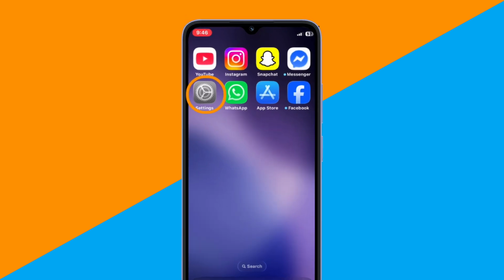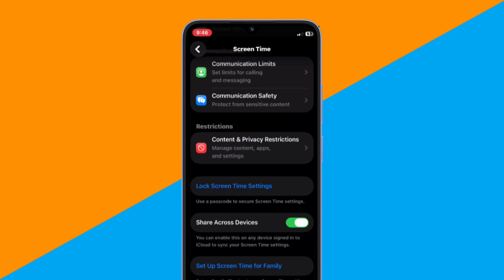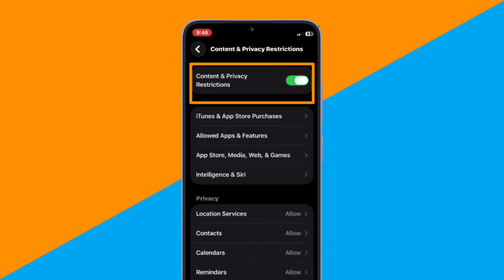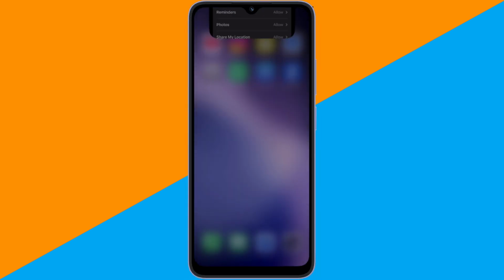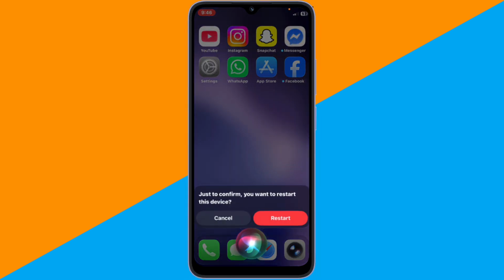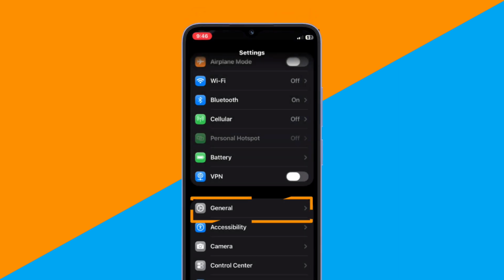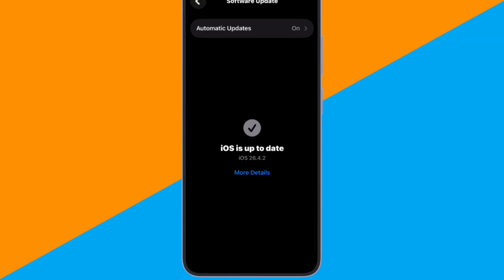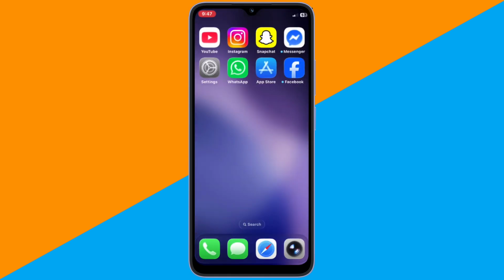How to Fix WiFi Greyed Out on iPhone/iPad (Can’t Turn WiFi On Fix!)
Is the WiFi option greyed out or not clickable on your Apple iPhone or Apple iPad? 📶❌
In this quick tutorial, I’ll show you simple and effective ways to fix WiFi greyed out issues so you can reconnect to the internet.

These fixes work on most iOS and iPadOS versions.

🧠 What You’ll Learn:
Why WiFi becomes greyed out
Restart and reset network settings
Fix software glitches causing WiFi issues
Check for hardware-related problems
Update iOS to fix bugs

✔ Restart your iPhone or iPad
✔ Turn Airplane Mode ON → OFF
✔ Reset Network Settings
✔ Update iOS to latest version
✔ Check for overheating or hardware issue
✔ Force restart your device

💡 Works on iPhone & iPad | Beginner-friendly | Updated guide